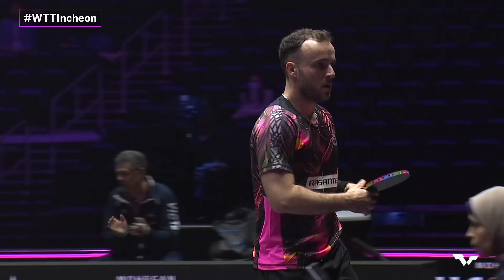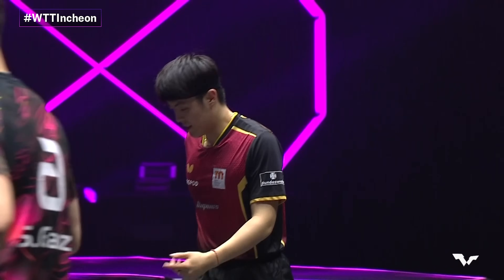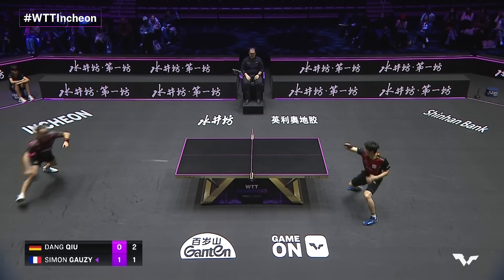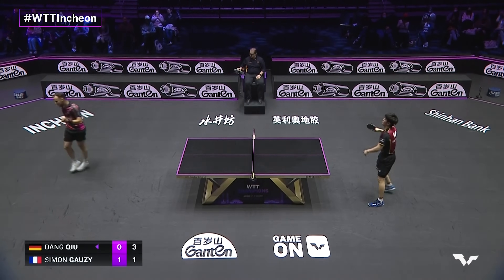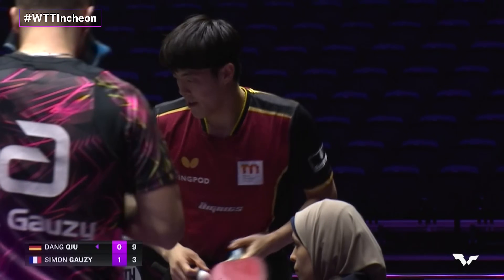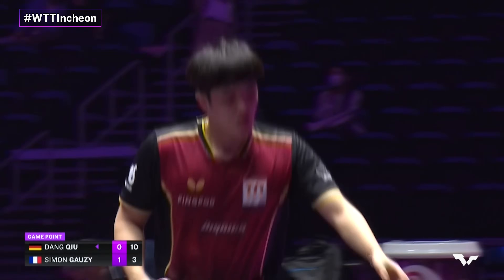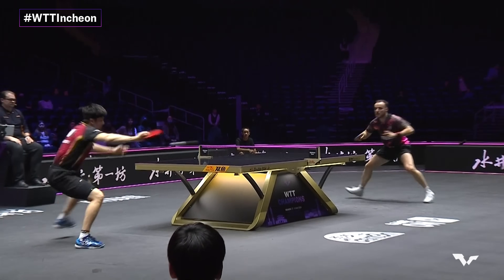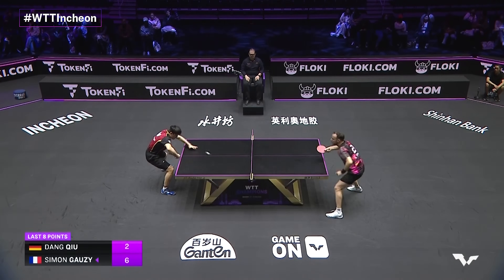FULL MATCH | Simon Gauzy vs Dang Qiu | MS R32 | WTTIncheon 2024